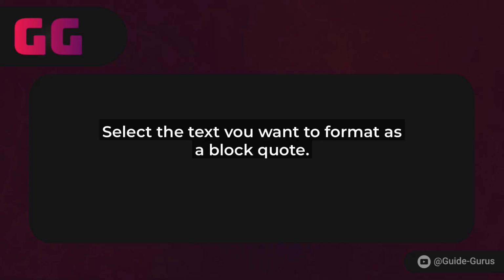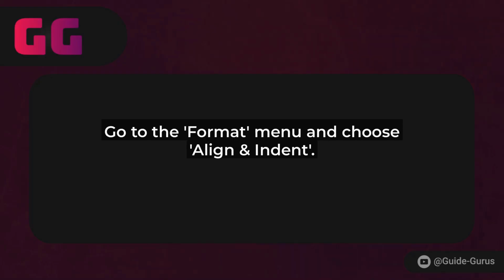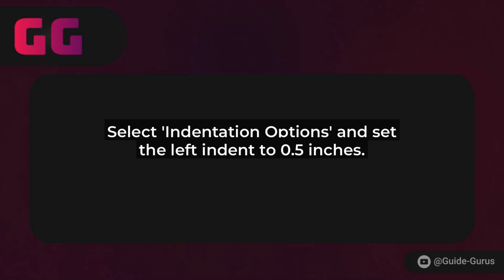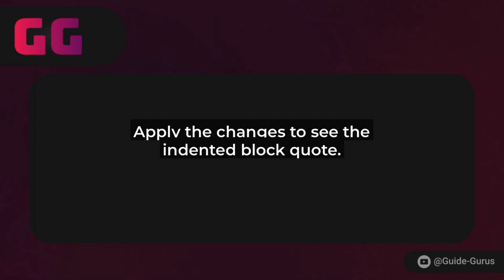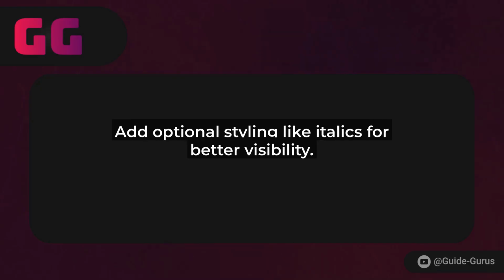How to Do a Block Quote in Google Docs 2025